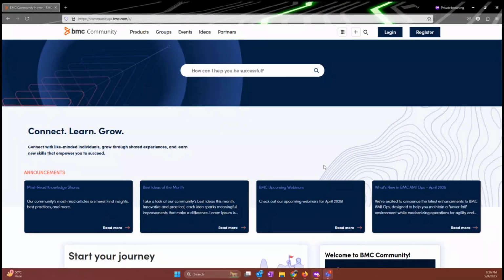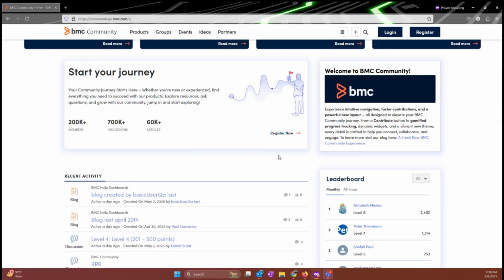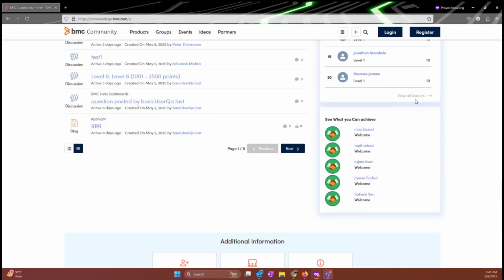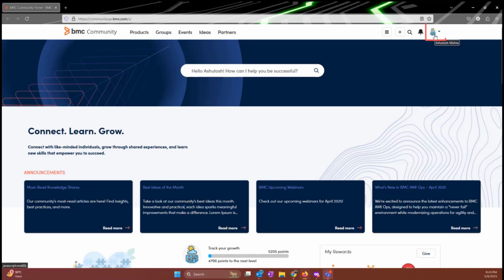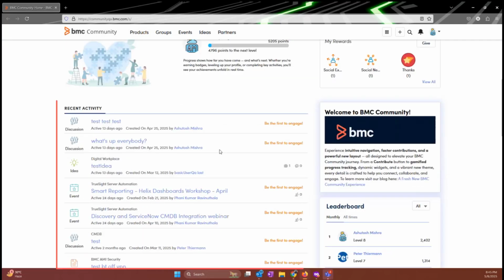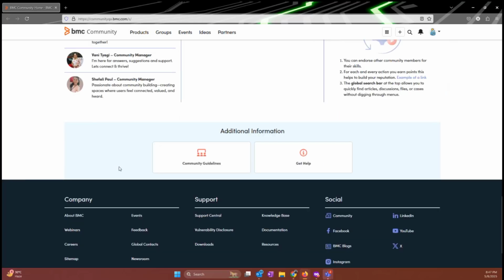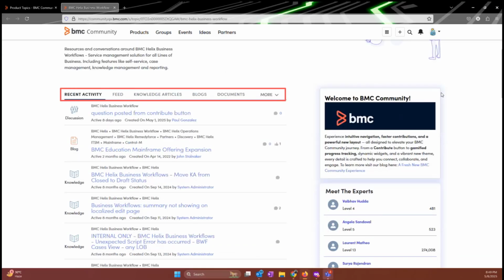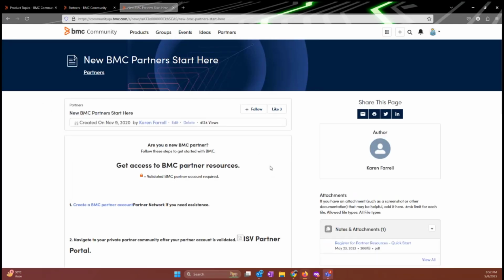Redesigned BMC Community Walkthrough | New UI, Features & Navigation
Take a tour of the all-new BMC Community experience! In this walkthrough, we’ll guide you through the redesigned interface, highlight key updates to the most popular pages, and show you how to navigate the new layout with ease.

🎯 What’s New:

Modernized homepage for guests and logged-in users

Streamlined topic list and topic detail pages

Refreshed group detail page

Updated global header, footer, and typography

Improved usability and performance

This update is designed to make your community experience more intuitive, faster, and visually engaging.